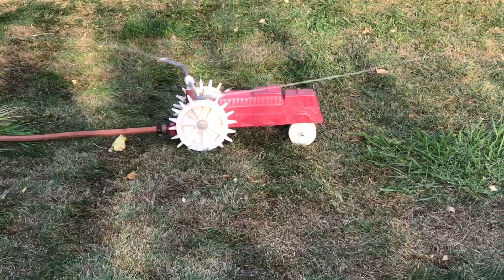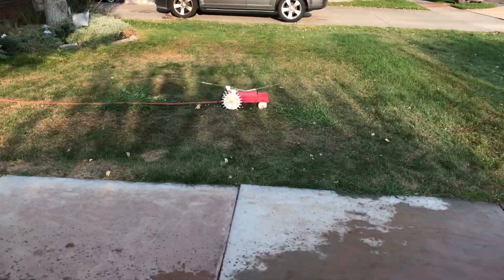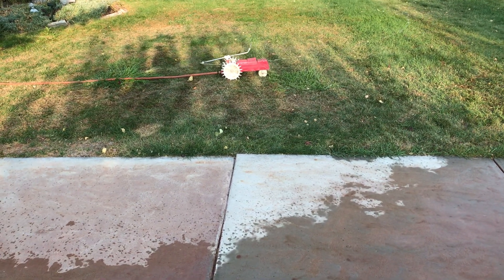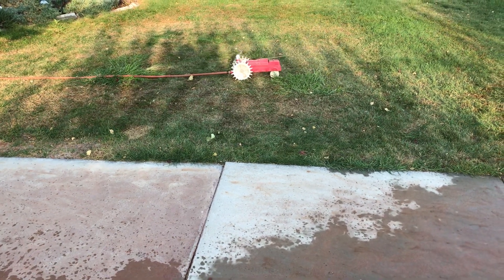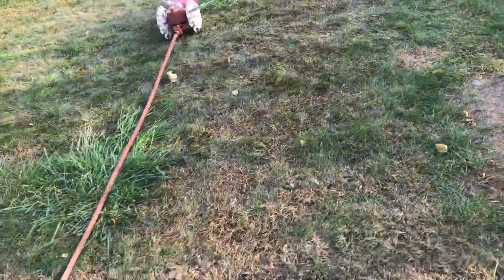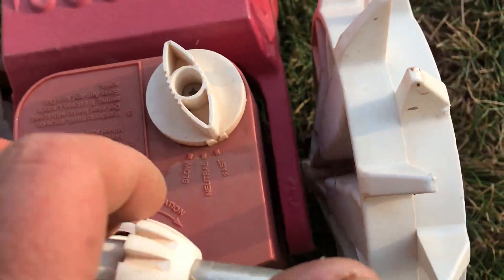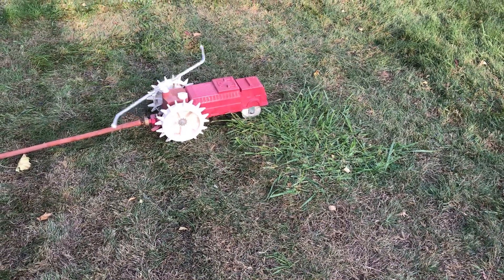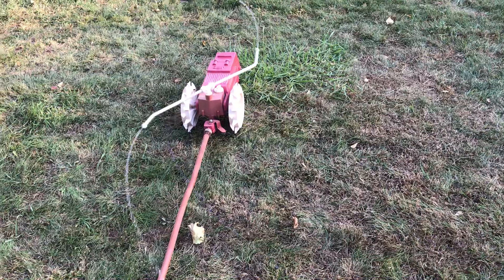Ace Hardware Cast Iron Self Moving Driving Lawn Tractor Sprinkler Showing Off and On Slow and Fast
I found this cool vintage Cast Iron Ace Brand Tractor moving sprinkler with high and low settings. It can go in a straight line, or you can angle the front tires and it can go in a circle. You can use a hose as a track as well. It is gear driven using water pressure. It is SOLID and SUPER Heavy! It is a fun conversation piece.

It can be polished up by using TEAK Oil which you can purchase at any hardware store, and even Walmart for about $10 a can. Just clean the item well before putting the teak oil on it or it will seal in dirt. Once clean, just wipe on the teak oil using a clean cotton cloth or paper towel. It will take off any oxidation that dulls the paint leaving a shiny new look on the item.

Hopefully, the video will answer any questions you may have, or give you an idea of how the tractor works and moves. It shows the speed of low and high, and the distribution pattern of the sprinkler.

Channel Tags: human, horsehair, nematomorpha, dehydration, dehydrated, the, secret, is, gratitude, health, family, parasite, parasites, thesecretisgratitude, dehydrating, dehydrate, fixing, fixed, craft, game, games, morgellons, strongyloides, hook, worm, worms ,how, to, fix, clean, make, flowers, wedding, making, original, song, songs, sing, singing, sprinkler, family, home, repair, repairing, repairs, best, way, to, vlog, blog, website, health, cancer, essiac ,heal, healing, healed, sew, sewing, patch, patching, review, reviewing, compare, comparing, dehydrators, reviews, Disney, princess, princesses, hand, talented, original, writer, wrote, water, light, fixture, dryer, vent, diffuser, diffusing, vents, diffused, oils, missionary, sister, sisters, missionaries, prince, grand, jewelry, ring, gold, silver, finding, thrift, store, shopping, sort, sorting, sorted, find, found, yard, sale, toenail, fungus, fungal, infection, infected, rash, rashes, iodine, lugols, herbs, poultice, broken, bone ,bones, shoulder, national, anthem, strongyloidiasis, landscape, tree, pruning, prune, nail, nails, peroxide, hydrogen, grand-kids, daughter, daughters, kids, bunko, reunion, reunions, bunco, knit, knitting, pearl, pearls, necklace, necklaces, earring, earrings, bracelet, bracelets, brooch, broach, pin, pins, diamond, diamonds, ruby, topaz, sapphire, thyroid, hair, hands, grand kids, fruit, leather, plums, peaches, avocado, laetrile, shower, head, asparagus, insect, insects ,apples, banana, ginger, blast, toe, nail, diy, do it yourself,